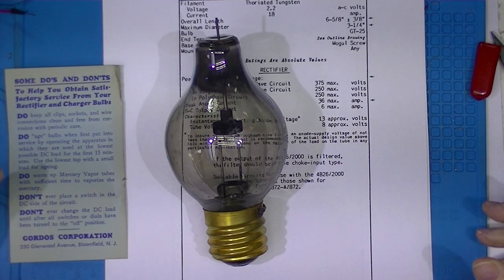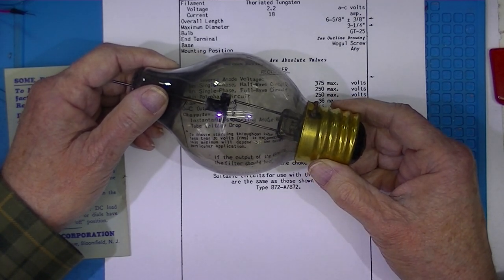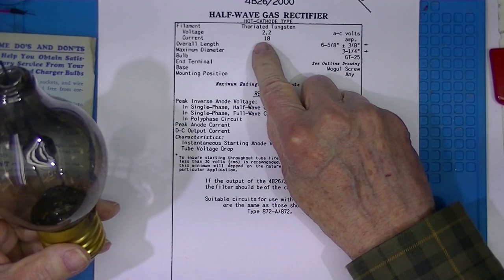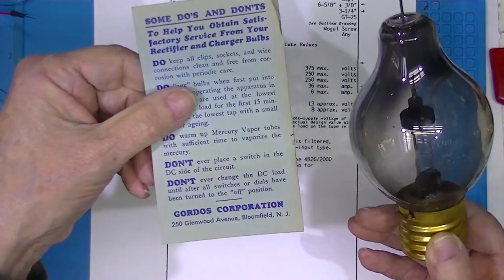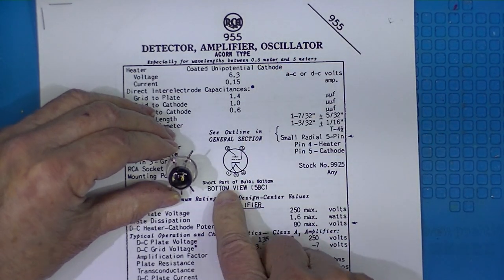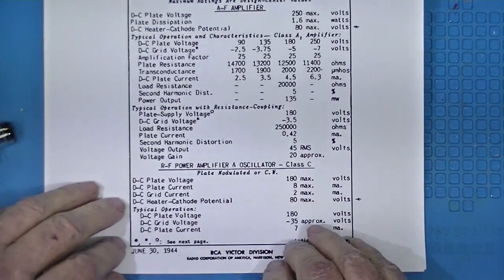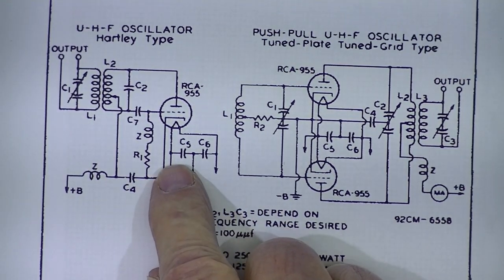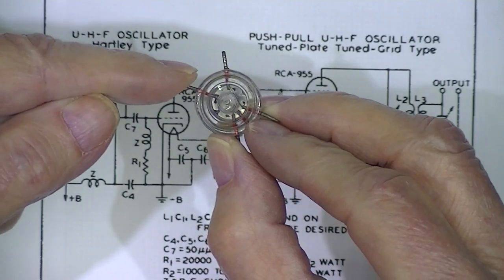Vacuum Tubes I have Known – Part 1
4B26 – Diode with a direct heated Cathode and Mercury (Low Pressure) Fill designed for 6-amp battery charging.
955 – An Acorn enclosed triode developed for high frequency work.